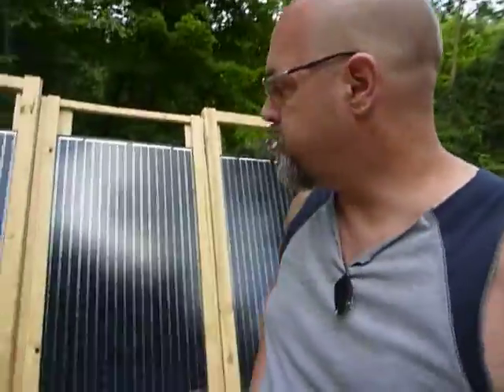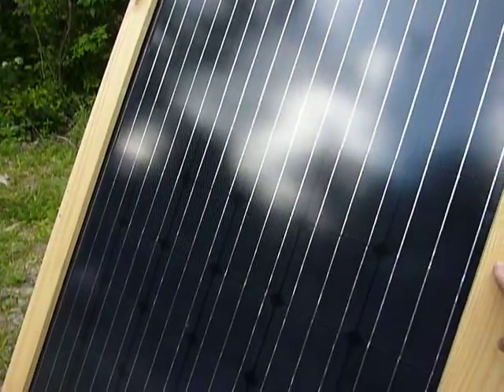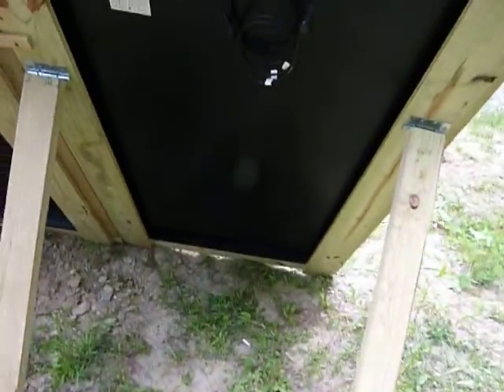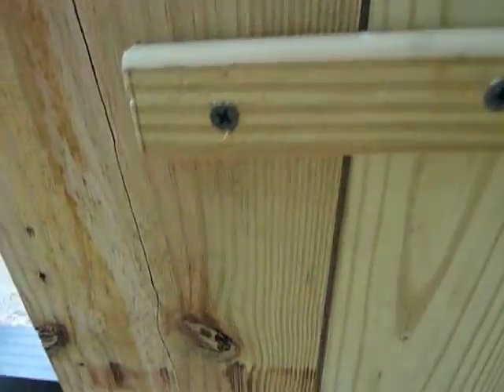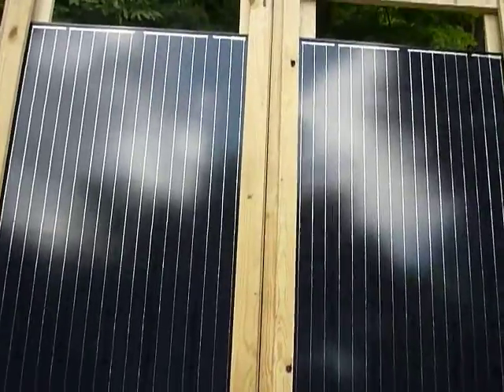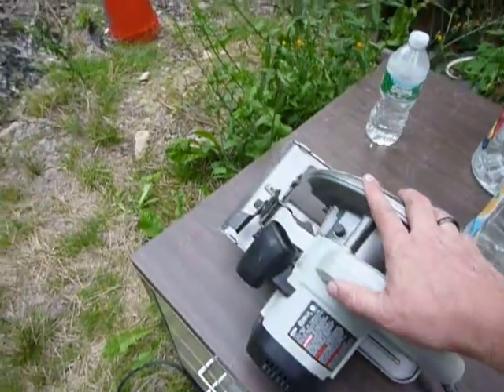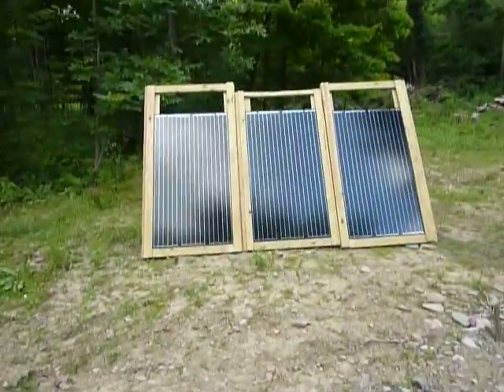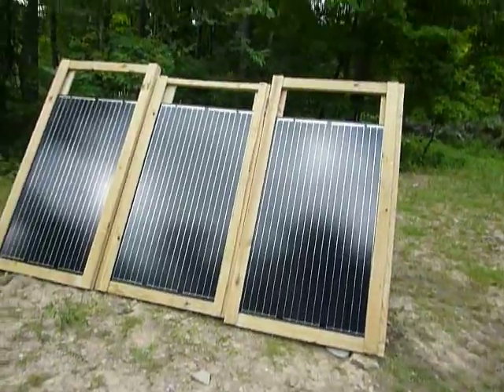Setting up our solar system at the off grid homestead.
We are setting up our solar system at the off grid homestead. We are one step closer to being free.